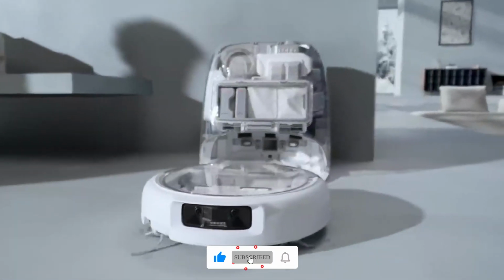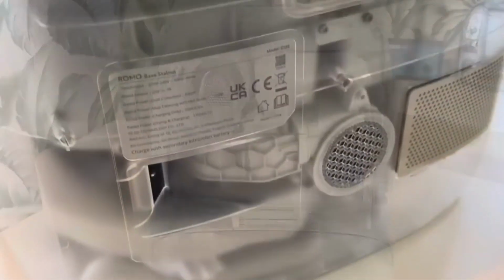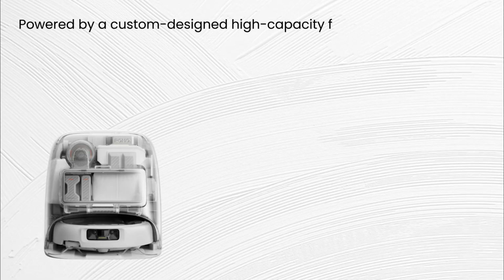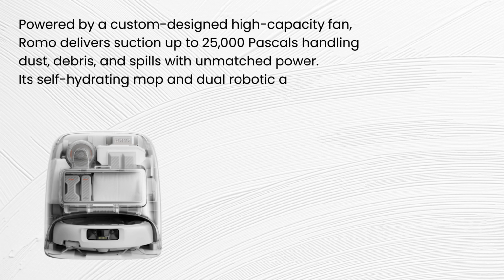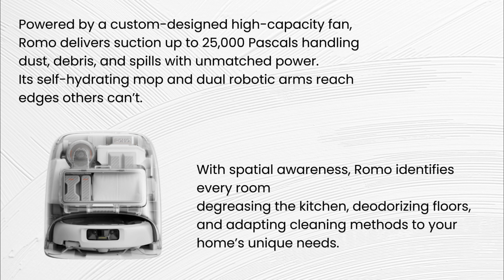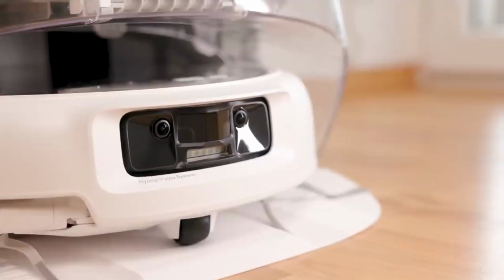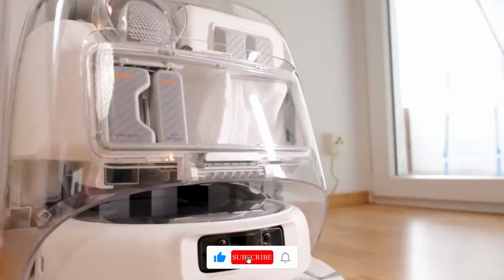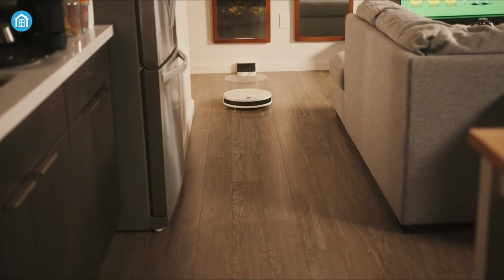DJI ROMO P Review | Smart Transparent Robot Vacuum Inspired by Drones | Full Cleaning Test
Experience the future of smart cleaning with the DJI ROMO P — a transparent robot vacuum inspired by DJI’s drone technology. In this DJI ROMO review, we unbox, test, and explore how this intelligent cleaning robot uses advanced sensors and navigation to deliver precision cleaning at home.

Whether you’re comparing it with other smart vacuums like the DJI Roomba or exploring the next-gen DJI robot, this video shows why the DJI ROMO P stands out in performance, design, and innovation. From real-time obstacle detection to efficient mapping, it’s a must-have smart home gadget in 2025.

🧹 What’s inside:

DJI ROMO P unboxing & setup

Smart home cleaning test

Detailed DJI robot performance review

Transparent design and intelligent navigation